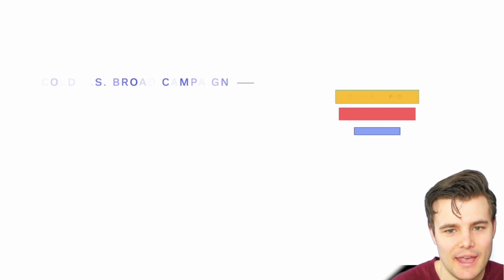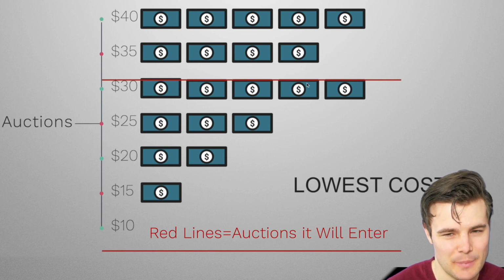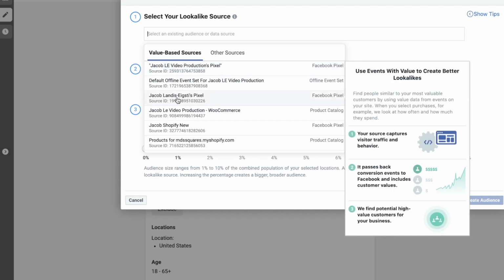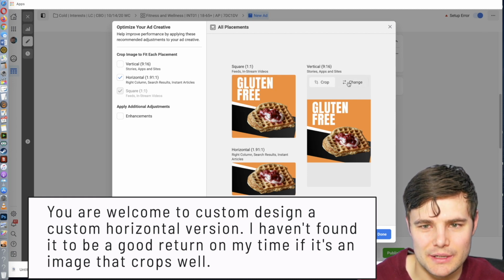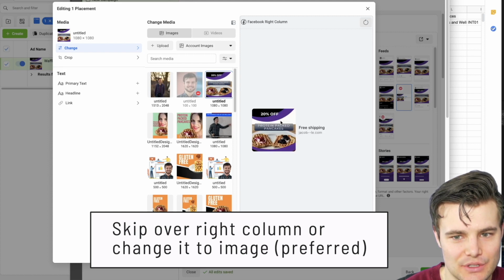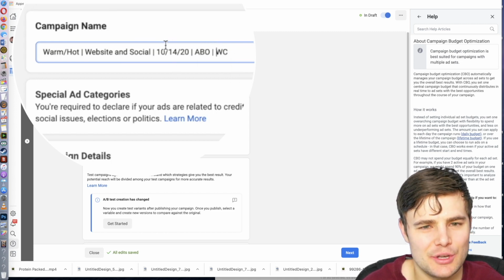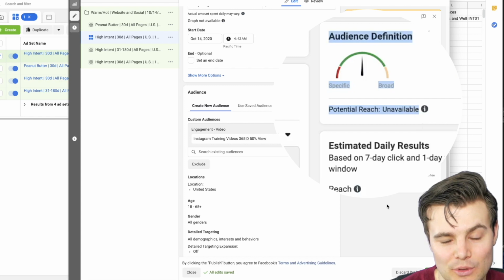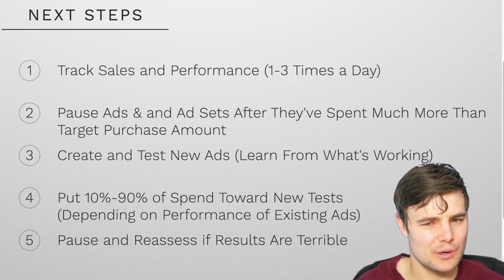How To Structure and Launch a Full Facebook Ad Campaigns The RIGHT Way!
While there's no one "perfect way" to setup and launch your Facebook Ad campaigns, here's a step by step tutorial on how I tend to structure new campaign launches..Setting up FB ad campaigns this way has helped me launch dozens of successful campaigns over the last 5 years running Facebook Ads.
Have a question about anything related to the setup?

🎬 Here's exactly what we cover in the video:
Intro - 00:00
How We'll Structure Campaigns - 0:13
Choosing the Right Campaign Objective - 4:13
A/B Test and CBO vs ABO - 7:31
Manual vs Automatic Bid - 11:25
Ad Set and Audience Set Up - 20:00
Ad Set Up - 32:56
Additional Ad Setup - 40:00
Get More Engagement With "Use Existing Post" - 51:20
Set Up Campaign 2 - 53:28
Warm/Hot Traffic Campaign Setup - 55:45
Setting Budgetn - 1:14:00
The Learning Phase - 1:19:18
 Next Steps - 1:20:39
🎬 Welcome to the Channel Jacob LE 📈